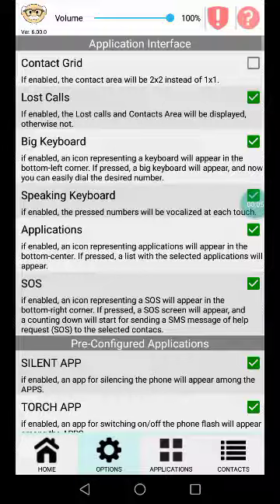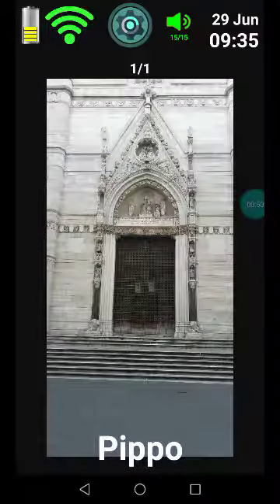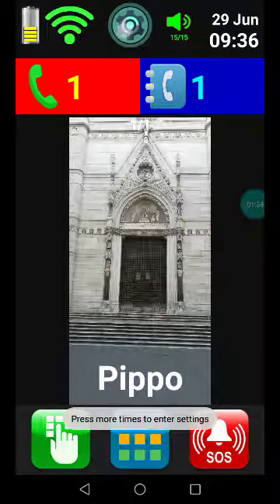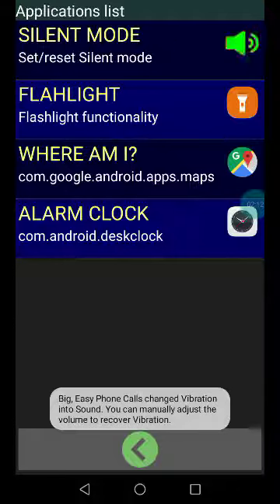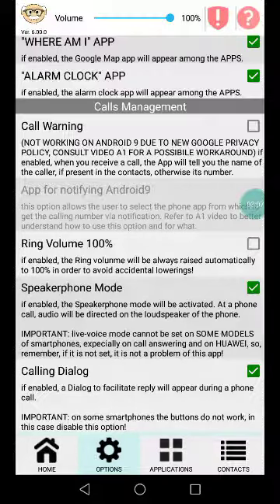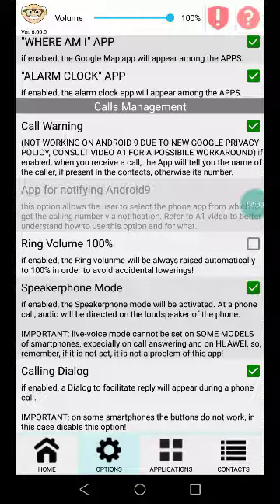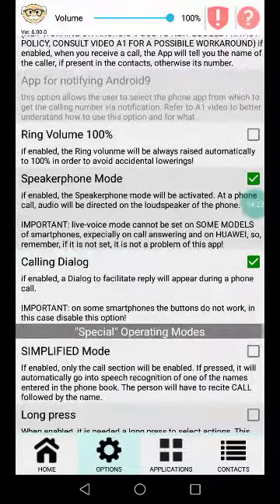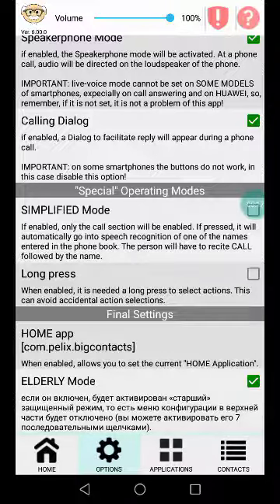1. OPTIONS OF APP "BIG" (ENG)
A description of the main options.